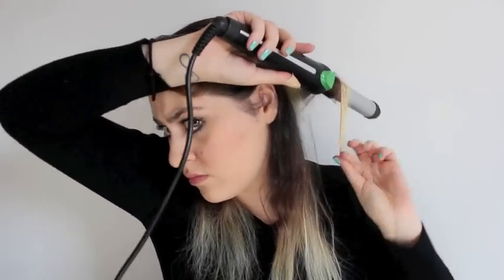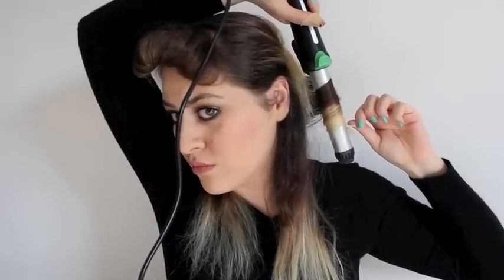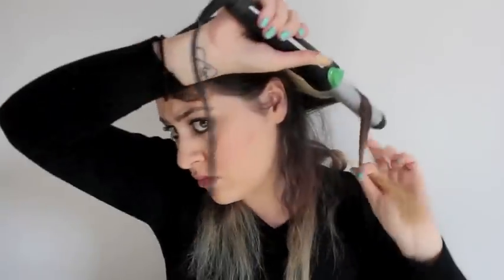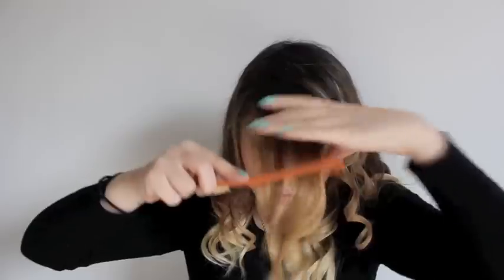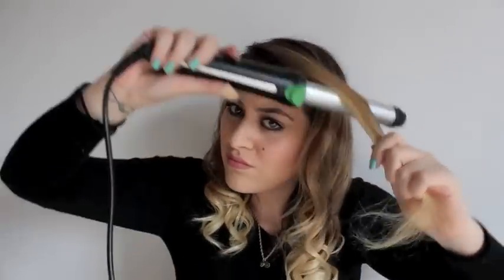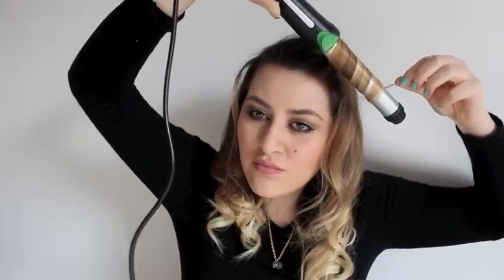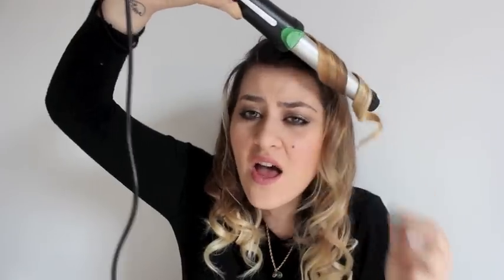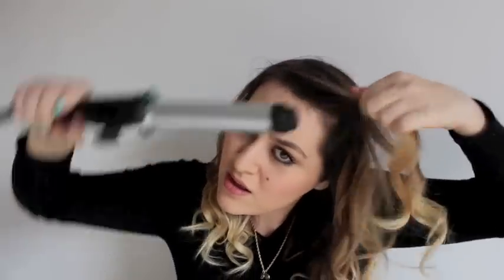HOW TO: Glamorous and wild curls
Hey you lovely people, made a quick video about how I curl my hur, hope you all like it. Have a lovely weekend,